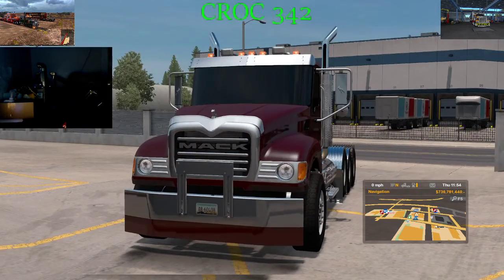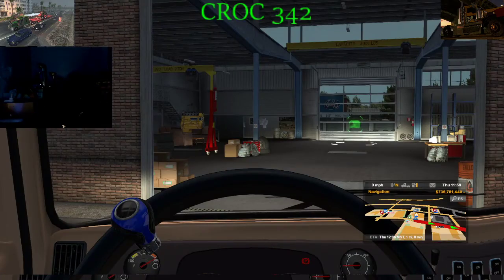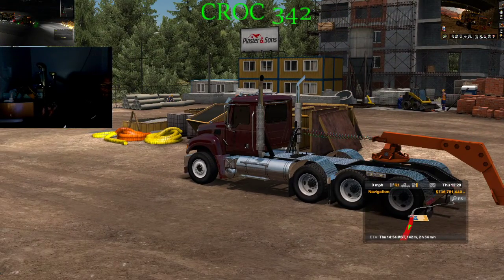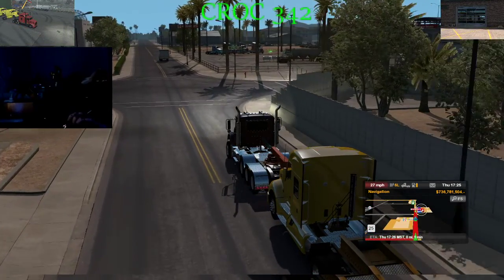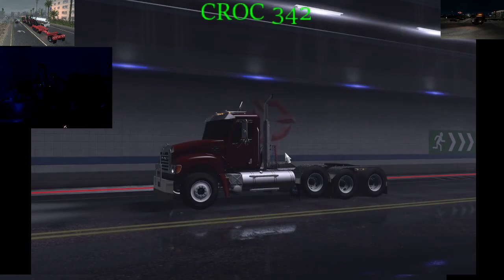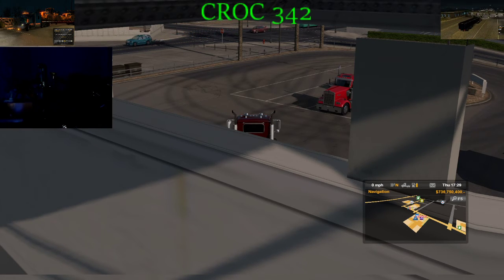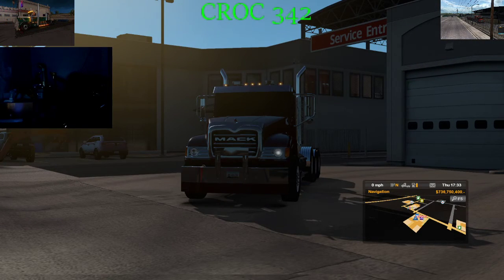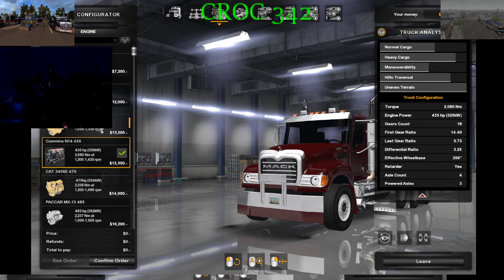SHOWCASING MACK GRANITE THE BREAKDOWN AFTER THE RUN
If you are interested in seeing exclusive content from CROC 342 hit that notification tab doesn't forget to check both boxes to receive all content.

↓STREAM RULES↓
► Respect CROC 342 and everyone in the chat
► No swearing (abbreviations included) - Keep it PG13
► No spamming
► Please avoid controversial topics such as politics and religious ones
► Don’t ask to be a moderator
► Don’t post links without permission
► NO Harassing CROC 342 and everyone in the chat

"Always Check Steam Workshop For New Mods"
*Always Check Steam Community and Discussions to stay up to date*

GPU: GeForce GTX 1050ti 4gb Overclocked

CPU: Intel(R) Core(TM) i7-2700K CPU @ 3.89GHz Overclocked

5TB Hard Drive

2TB Hard Drive

2TB Hard Drive

500GB Hard Drive

240GB SSD

Current resolution: Under Triple Monitor Setup: 3072 x 1080, 60Hz, 1920 x 1080 Default Solo Screen Setup

Operating system: Microsoft Windows 10 pro-Updated

Other gear: Wheel Logitech G27 w/ clutch and pedals

Saitek Side Panel

route=product/product&product_id=60
for your shifter add-on needs

OTHER ACCESSORIES:
Gaming Headset:
Logitech G430 Surround Sound Headset
Logitech Z313  Speaker System
PlayStation 3 500GB Console
Xbox 360 Elite 250GB Console
Logitech F710 Wireless Gamepad
Logitech X3D Extreme 3D Pro
Zingyou BM-800 condenser microphone bundle
Thrustmaster USB joystick